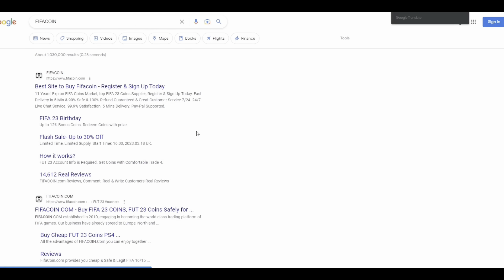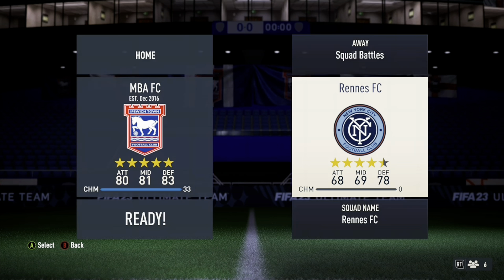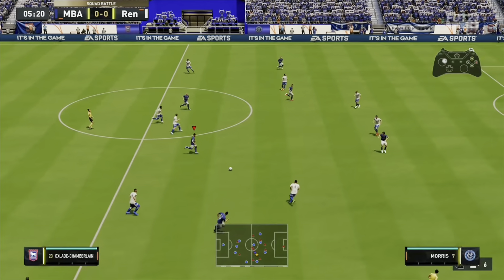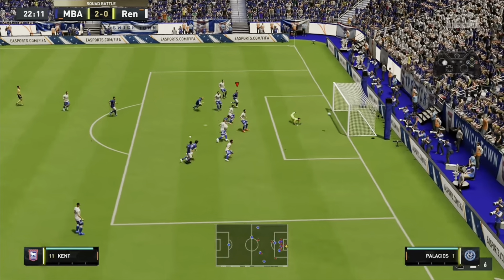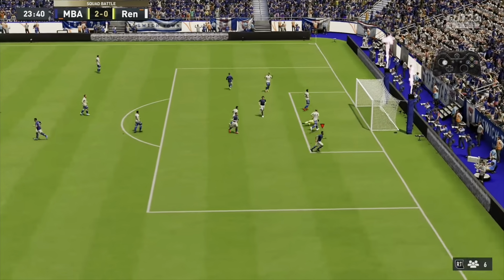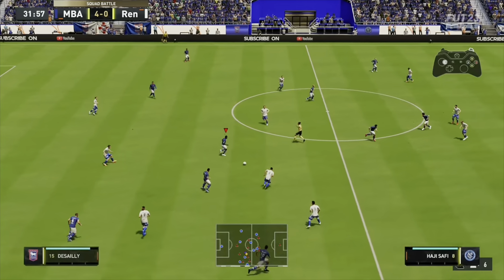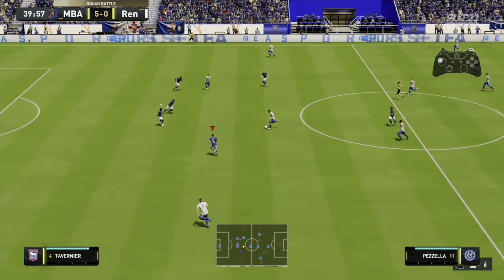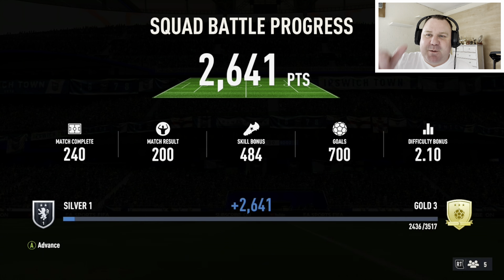FIFA 23 - (*TOTS*) HOW TO BEAT LEGENDARY SQUAD BATTLES!!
Welcome to another video here on my channel, today we kick off with how to beat legendary.

Hope you enjoy the video. HOW TO BEAT ULTIMATE tomorrow